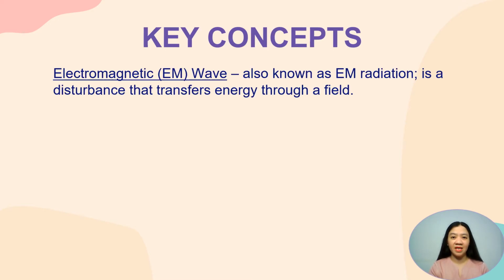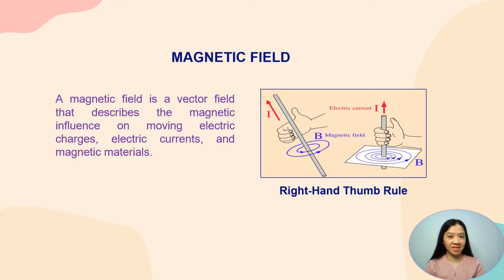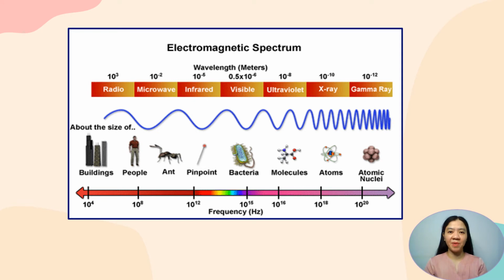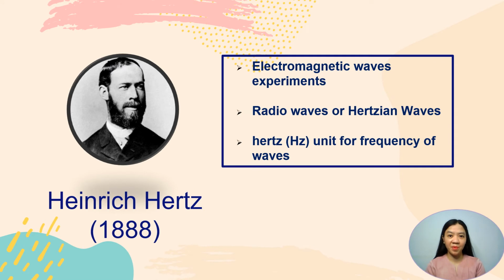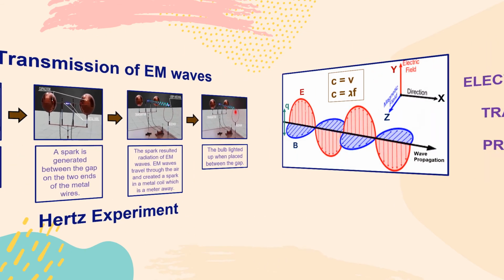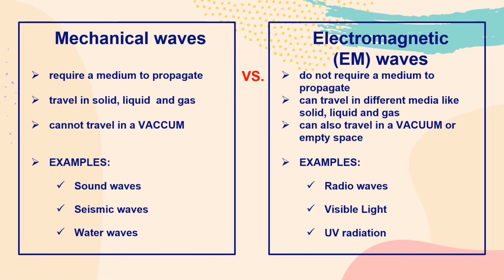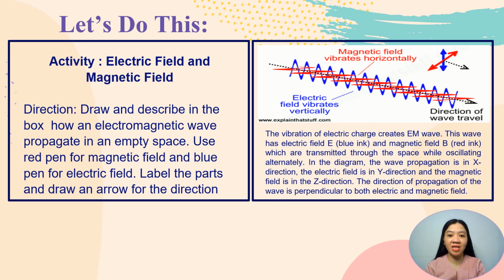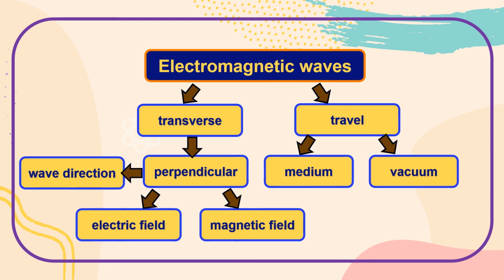DepEd Pasay Science10 Q2-W1